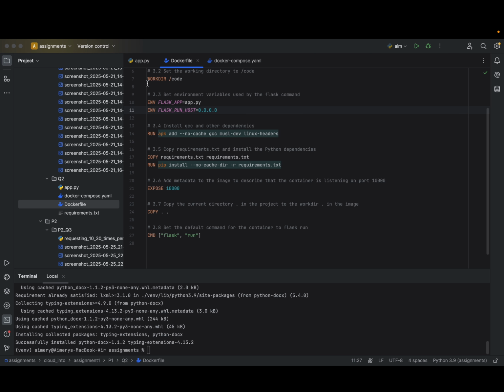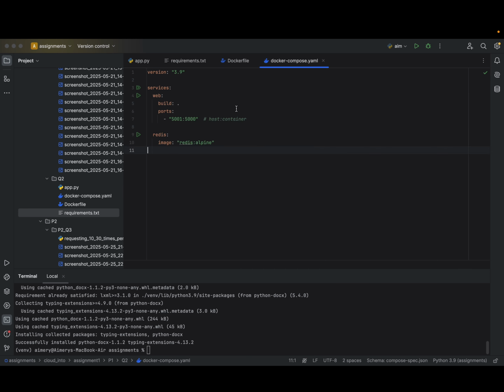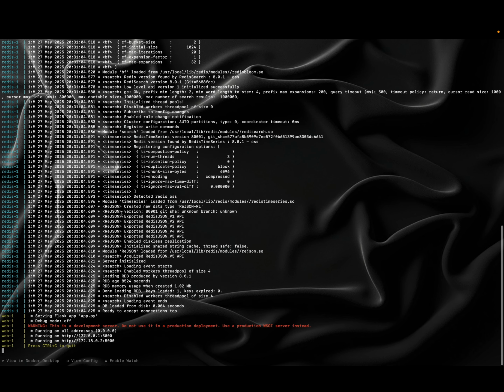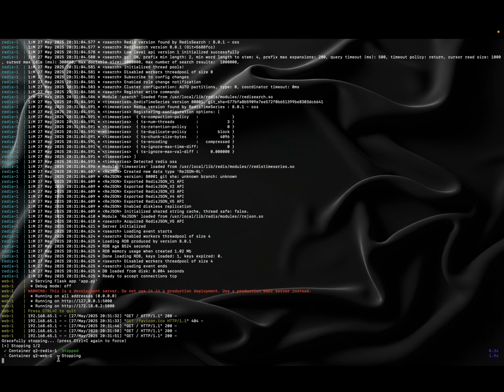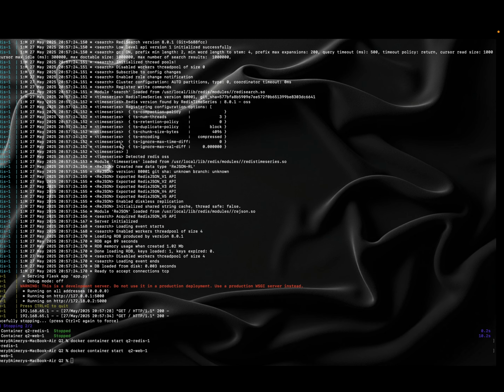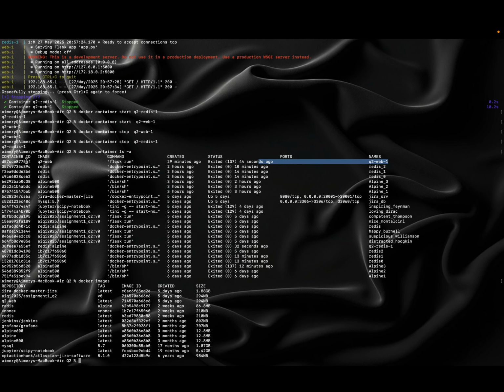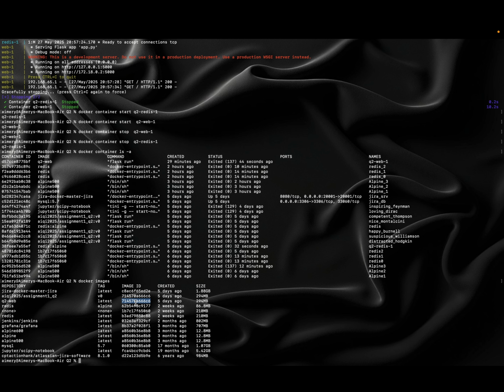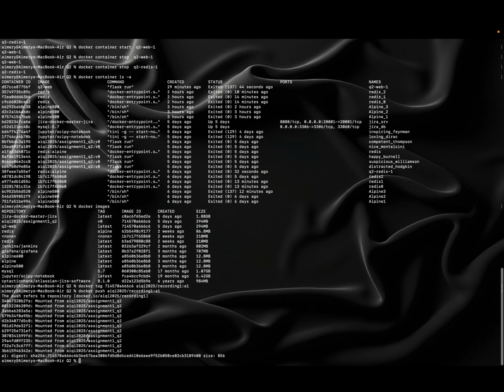Docker Service and Image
Docker, Service, Image Management